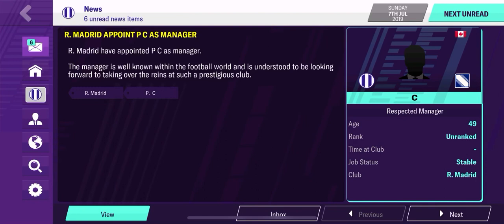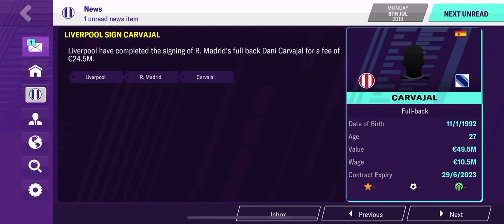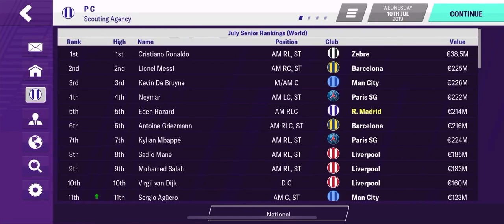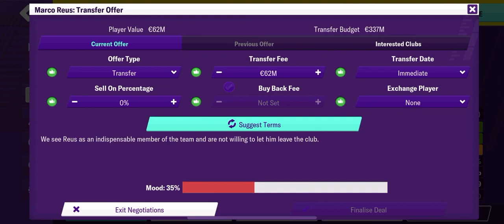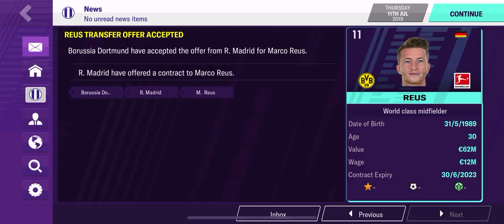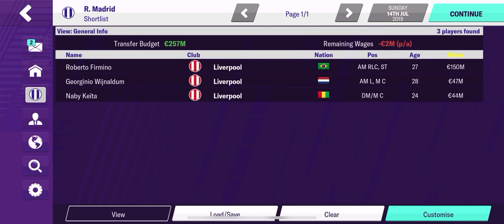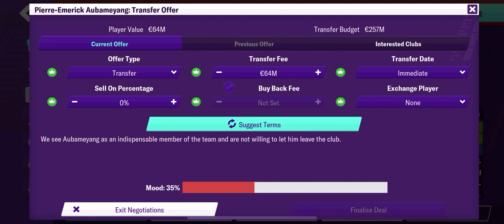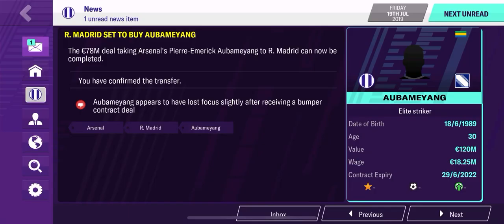Football Manager 2020 Mobile - Transfers | iOS and Android Devices | Soccer Wizdom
Football Manager 2020 Mobile Tutorial, Guide and Tips by Pierce Hugh Campbell.

Part 3 - Transfers

Get Football Manager Mobile 2020 today on IOS and Android Devices.